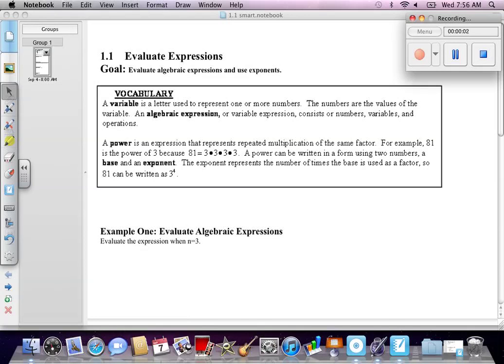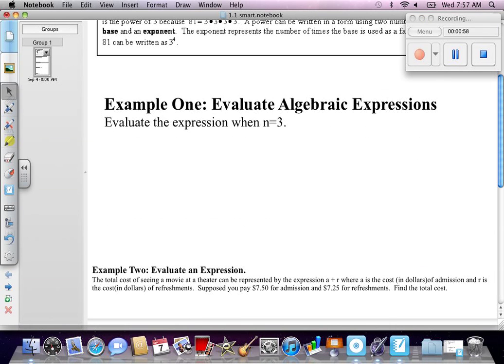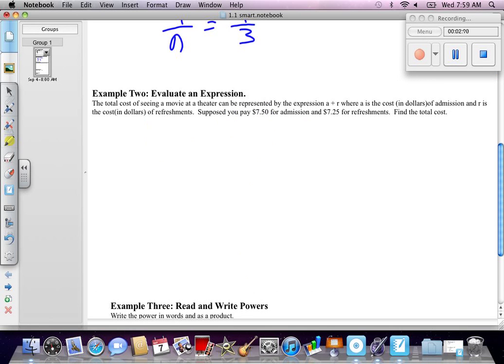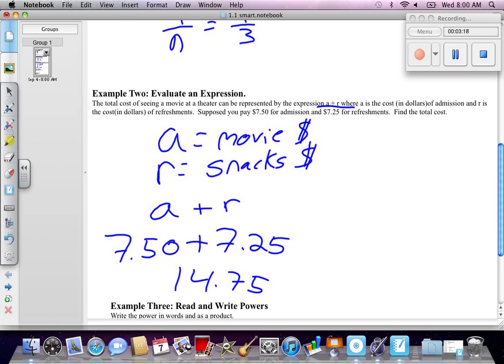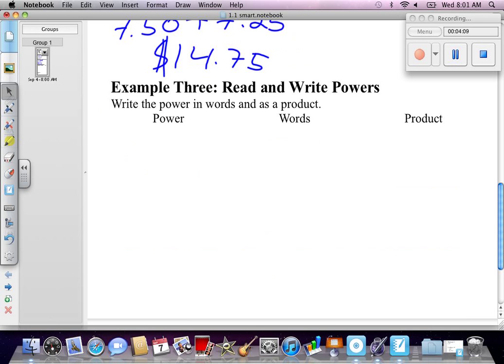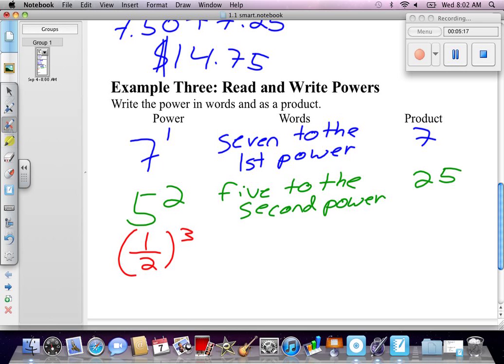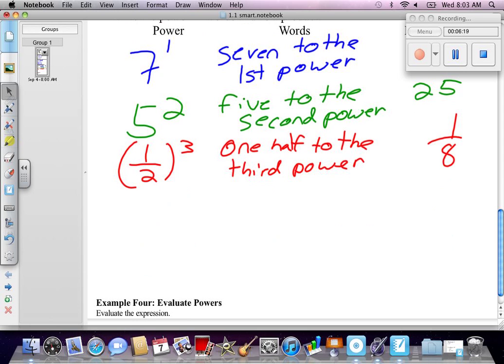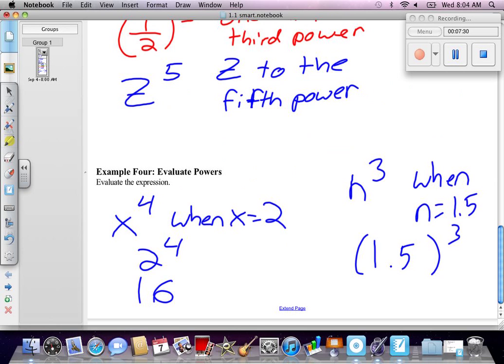1.1 algebra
Evaluate Expressions